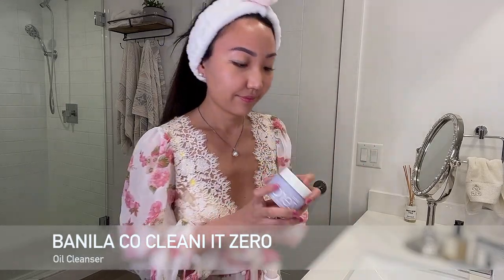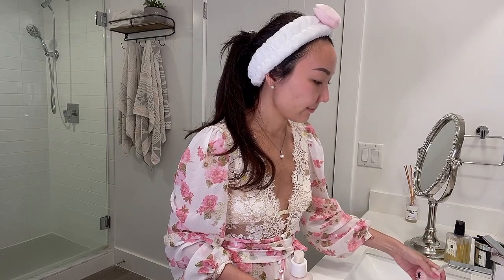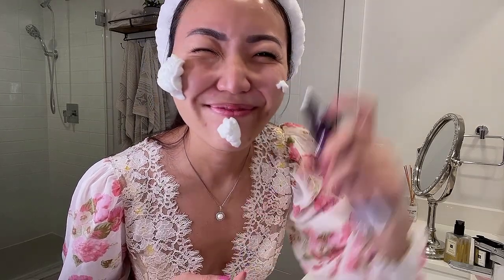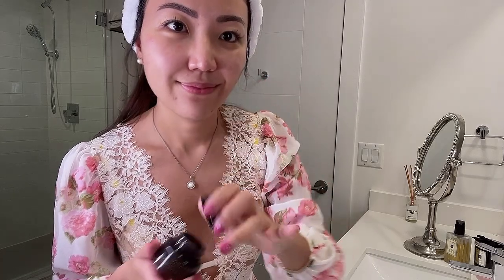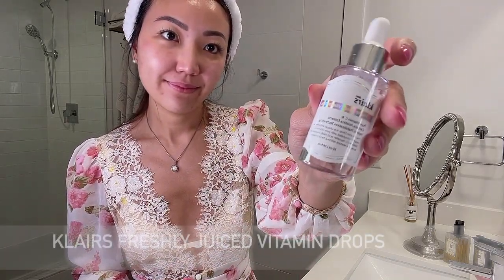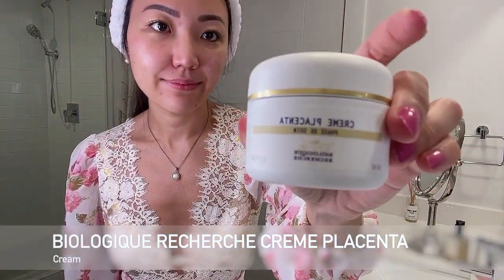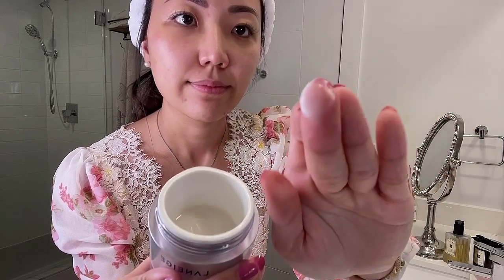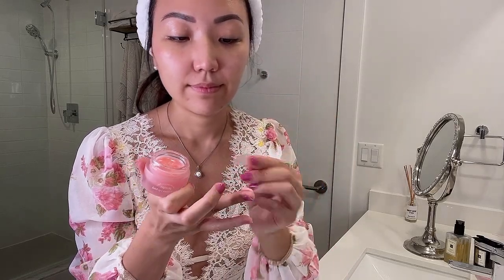K-Beauty & French Skincare Beauty Routine | Hormonal Acne & PCOS | Acne Scars | Biologique Recherche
Hey there! I follow a daily skincare routine that consists of the best of K-beauty and French skincare. Finding the right beauty routine will get us all closer to our goals of glass skin! I dealt with hormonal acne for a long time, and these are just a few of my humble recommendations that help with balancing my skin, dealing with acne scars, hyperpigmentation, clogged pores, as well as anti-aging. Over the years, I have found that using a combination of Korean beauty, French beauty, and J-beauty takes the best of all worlds. Dealing with hormonal acne and PCOS is a journey, and I hope my video will help you find the right beauty combination for you.

▪️Travel IG - @kbexpeditions
▫️Links to products:
▫️Banila Co Clean It Zero Cleansing Balm (Purifying):